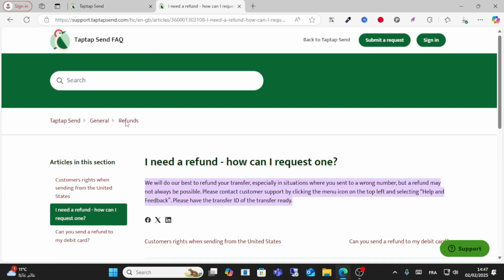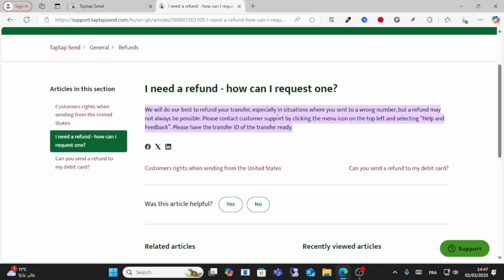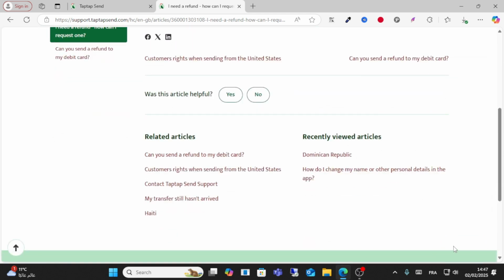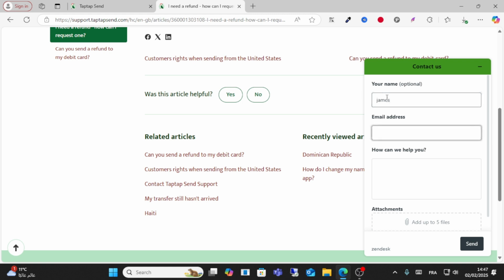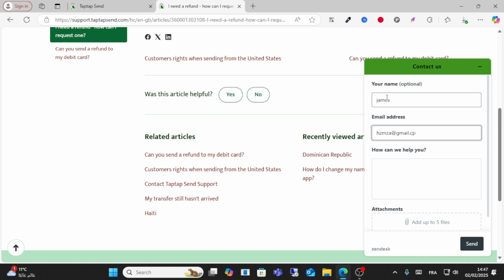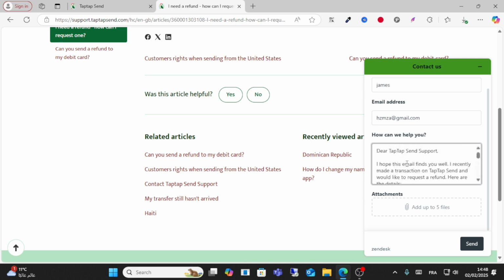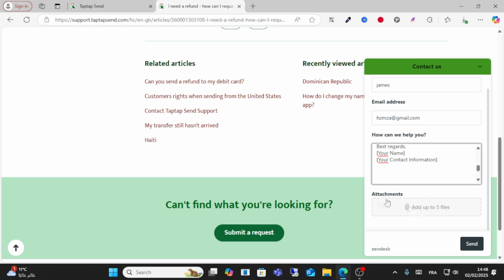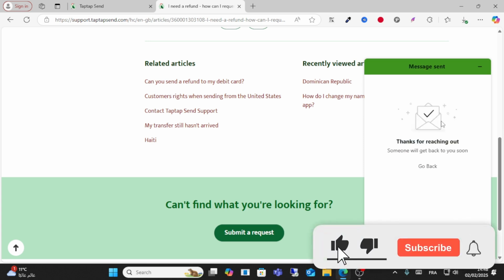How To Refund Money On TapTap Send Account (Full Tutorial)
In this video, I'm going to show you how to request a refund on your TapTap send account through the app or website , step by step guide